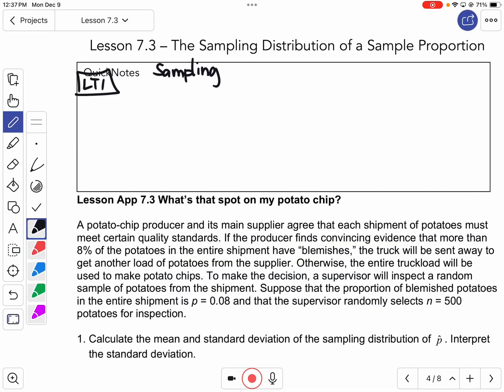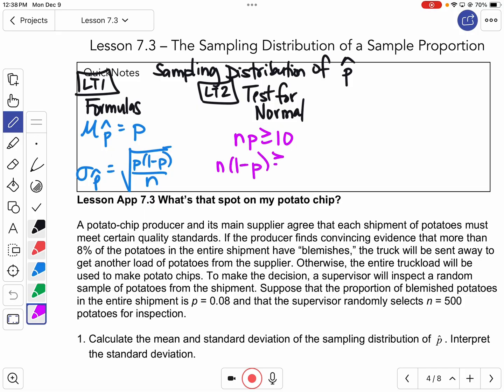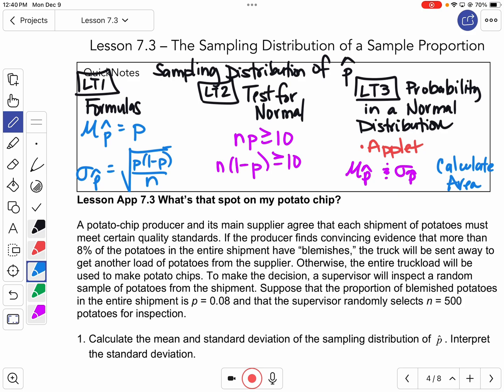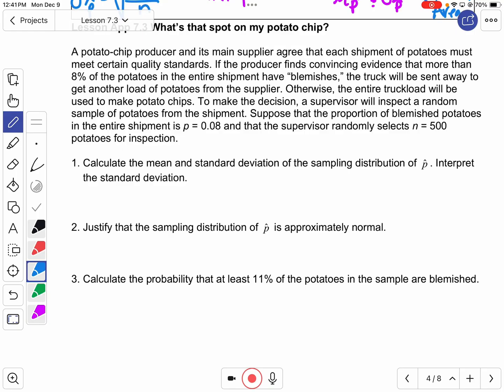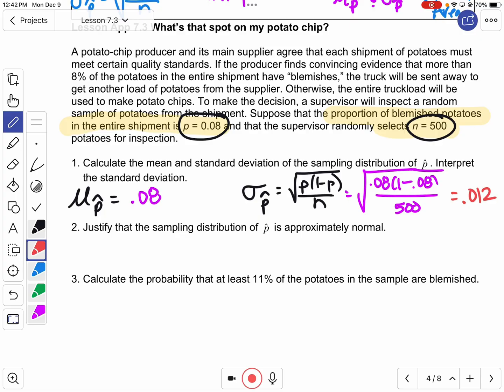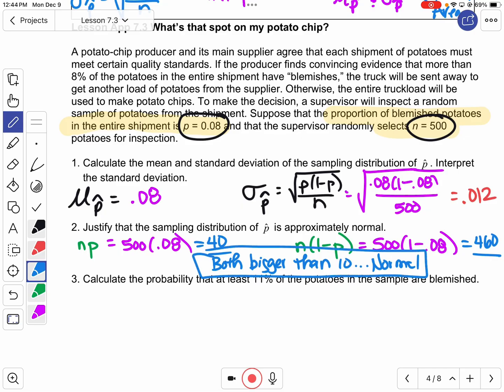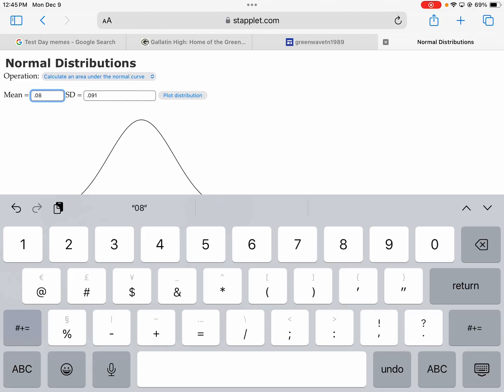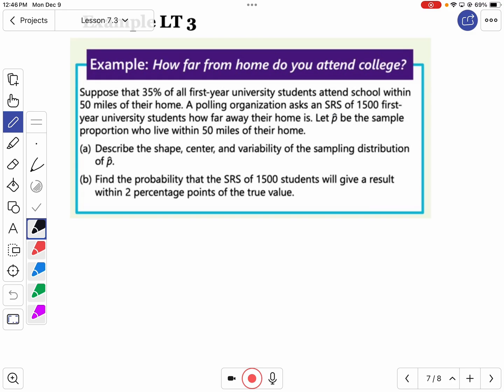Lesson Video 7.3 (part 2)